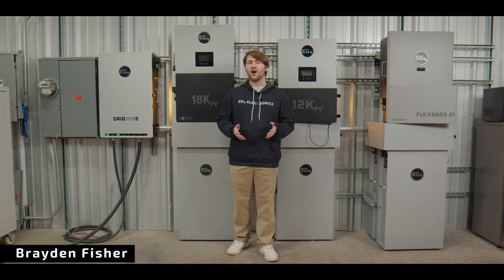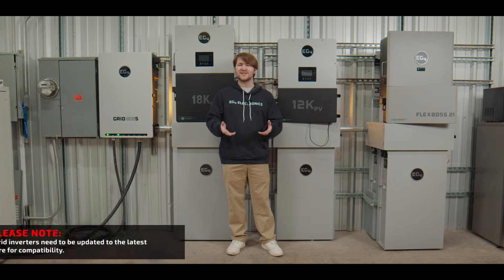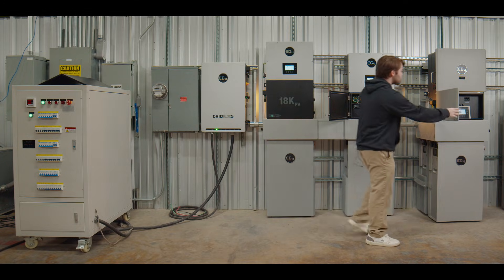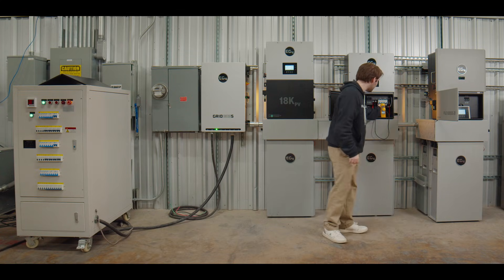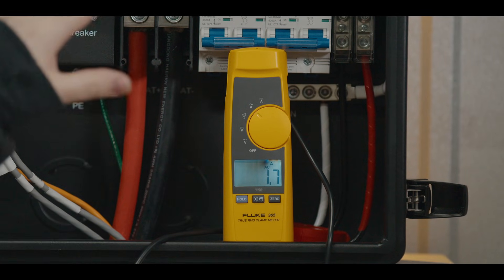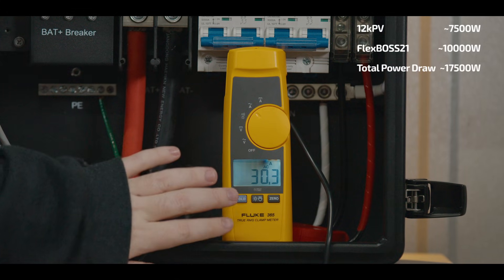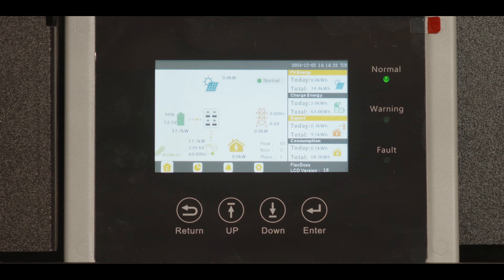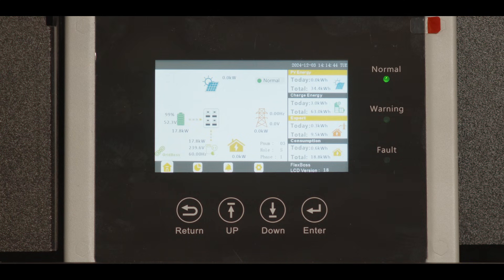Mix and Match EG4 Hybrid Inverters via the GridBOSS!!!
Want to expand or build your system without being tied down to one inverter model? Worry no longer, as the GridBOSS effectively utilizes dynamic controlling that will allow for multiple different inverter types to be used to their strengths, simultaneously!